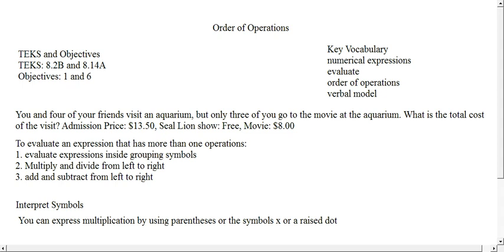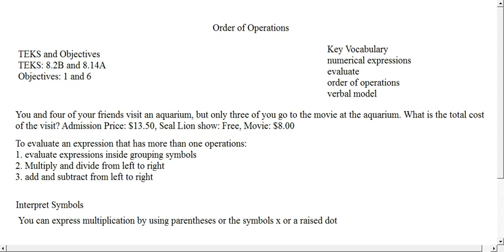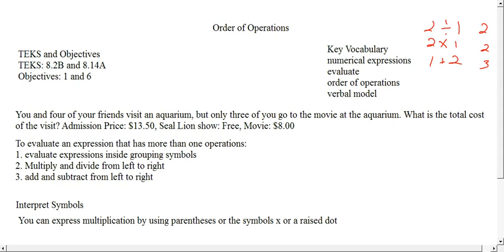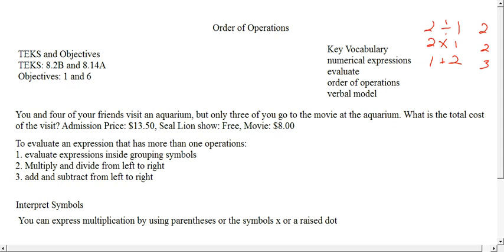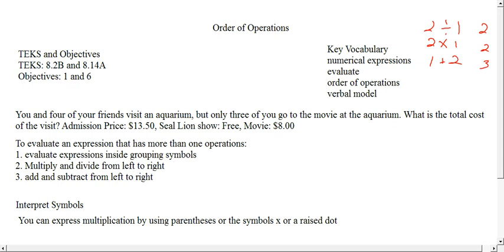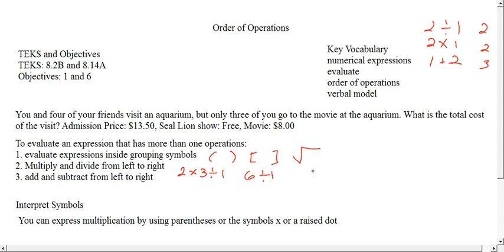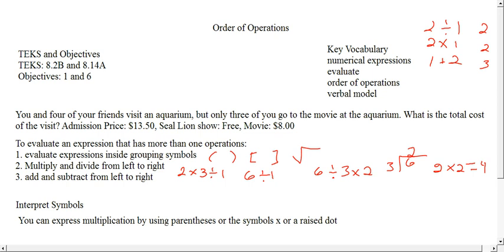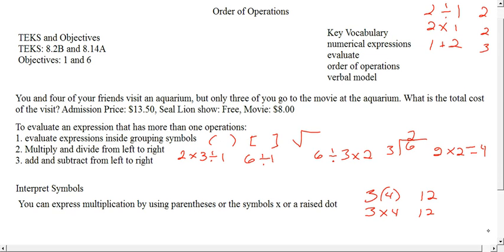Order of Operations